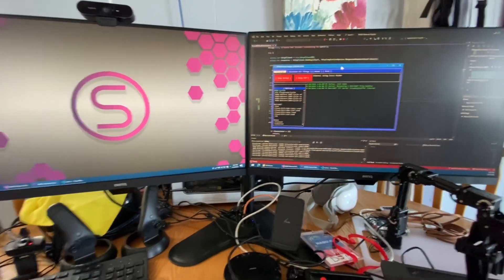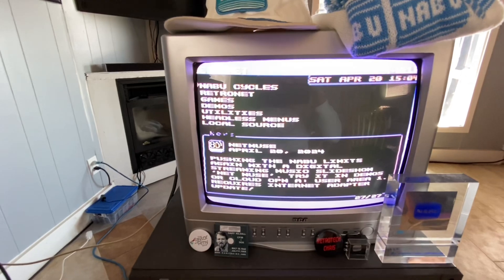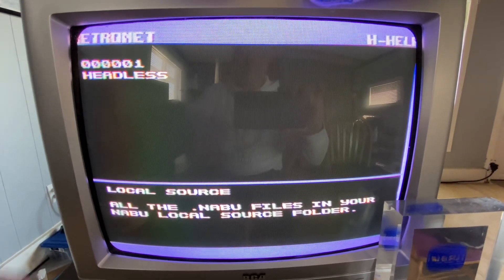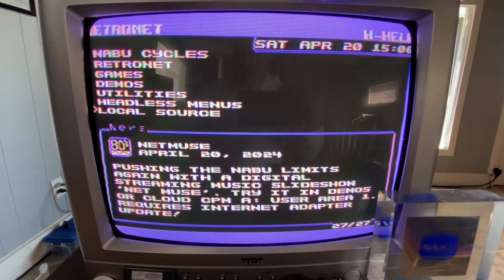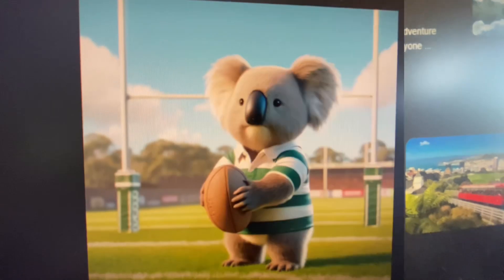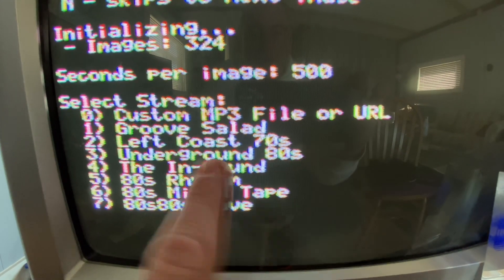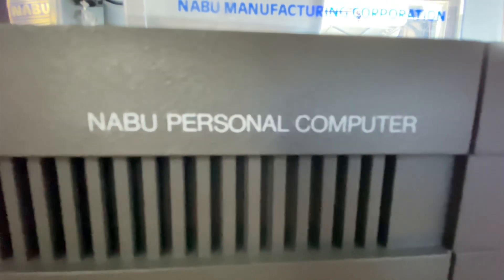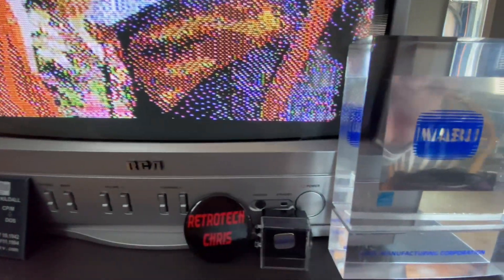93 - NABU PC Digital Music Player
Yeah, I'm pushing the NABU Computer limits again by reimagining the NABU Network Computer. This time, I'm throwing digital music at my AY PSG hack. You can add a custom MP3 URL or file://) or select from one of my favorite streams! I learned a lot about audio processing in the last few hours!

The NABU Headless is rock'n good, thanks to all the suggestions from the NEW NABU Discord community. The voice of the NABU has been improved as well - generating very clear speech. I hope you all enjoy this and HELLO to everyone i met at @vcfederation EAST 2024! @RetroTechChris, @TAYLORANDAMYshow , @RonsCompVids, @jeriellsworth, @UsagiElectric  and anyone else i missed to mention! See you all next year!
-DJ